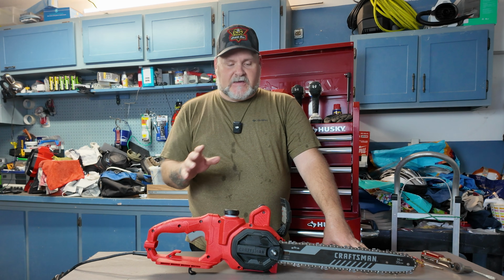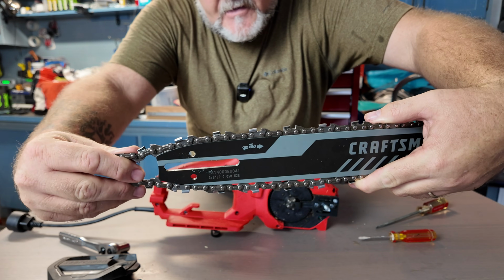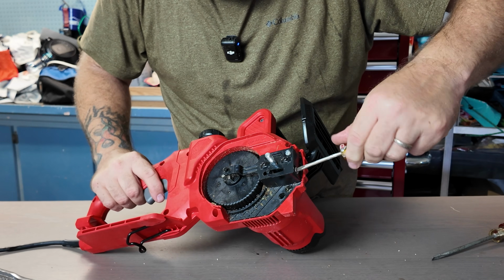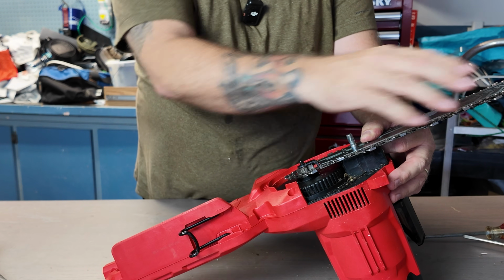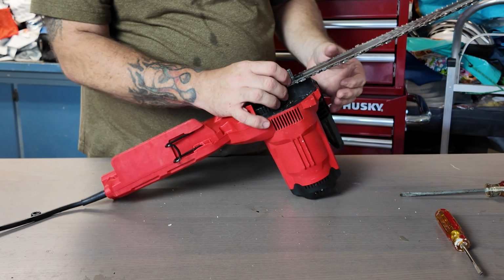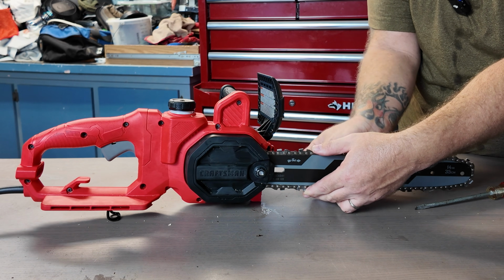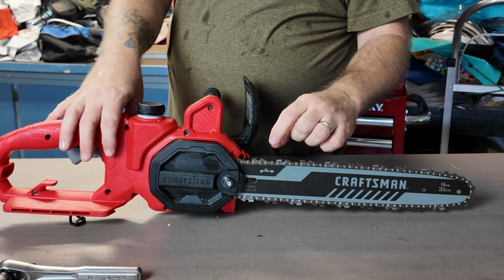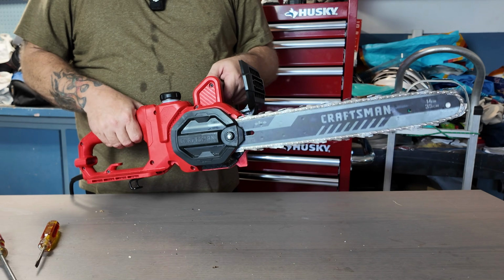Never Struggle With Chainsaw Chain Tension Again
Learn how to put a chain on and adjust the chain tension with a Craftsman 14-inch, 8 Amp Corded Chainsaw (CMECS614). This Craftsman chainsaw uses a bolt lock chain tensioning system to clamp the chain and bar securely. To adjust the tightening of the chain loosen the bar by loosening the locking nut, then rotate the chain tensioning screw to get the chain tight then tighten back the locking nut. You should be all set to cut the branches off your next tree. This Craftsman chainsaw is one of the best I have owned that is electric.
BEST ELECTRIC CHAINSAW.
POWERFUL MOTOR: The 8 Amp motor of an electric chainsaw helps with tough cuts
COMPACT DESIGN: The 14-inch chainsaw is a compact, corded electric saw with a hook for storage.
AUTO-OILING: Built-in oil window and no priming required
BOLT LOCK CHAIN TENSIONING: Securely clamps the bar and chain for ideal cutting performance.
How to tighten the chain on Craftsman chainsaw 14 inch. I hope we reviewed everything you needed to know to get your chain tightened on your Craftsman 14-inch chainsaw.

► CRAFTSMAN Chainsaw, 14 Inch, 8 Amp, Corded (CMECS614)
► Premium Chain Saw Bar and Chain Oil
► 100 ft Extension Cord
► Safety Glasses
►Work Gloves
►Wheelbarrow Gorilla Carts small
► Wheelbarrow Gorilla Carts large
►A.M. Leonard Poly Wheelbarrow

GoPro Pro 3.5mm Mic Adapter

Thanks for stopping by!  Stay Humble, Work Hard & Be Kind!
If you like what we do and want to help our channel grow

The revenue I earn from affiliate links helps to keep my channel running and is an easy way to show your support and help me make more free videos like this. Thank you for the support!